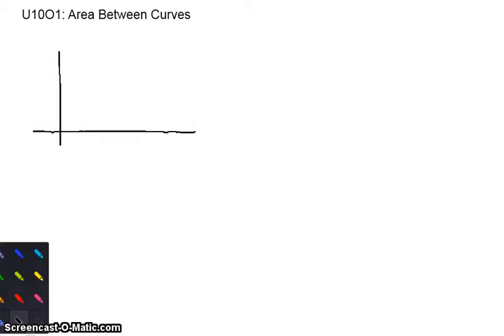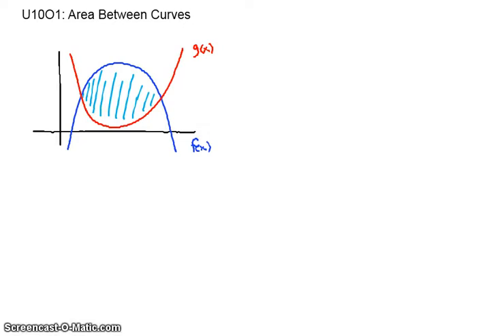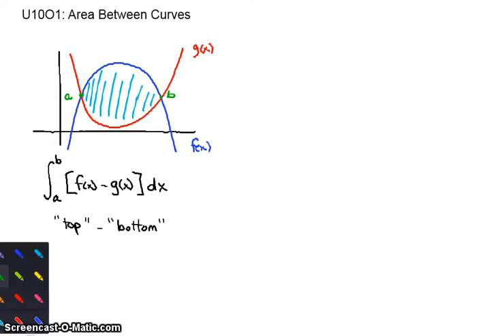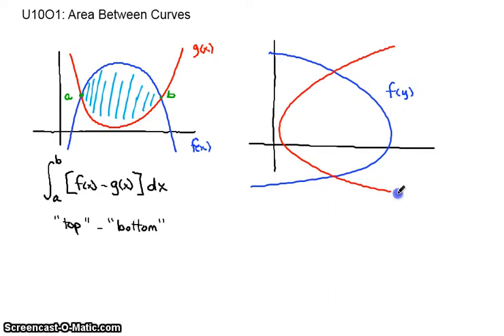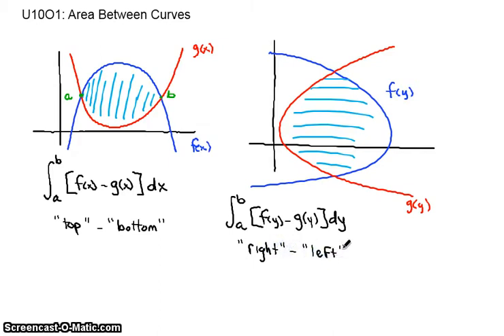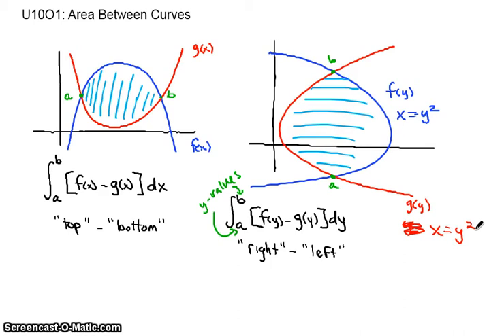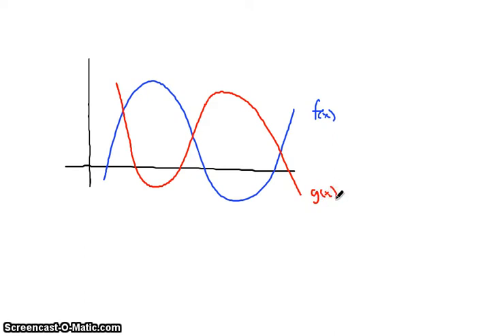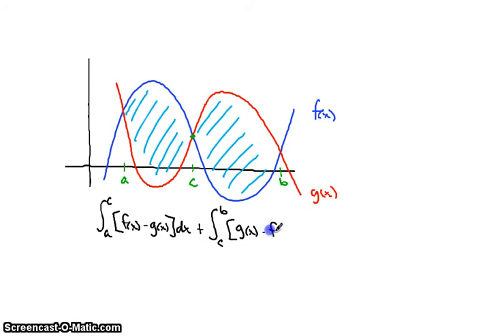U10O1 Area Between Two Curves